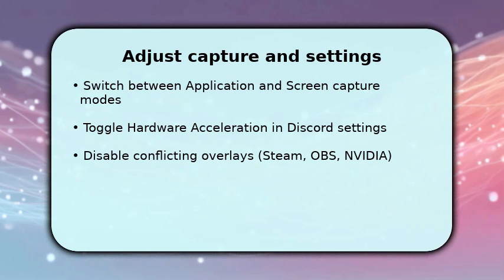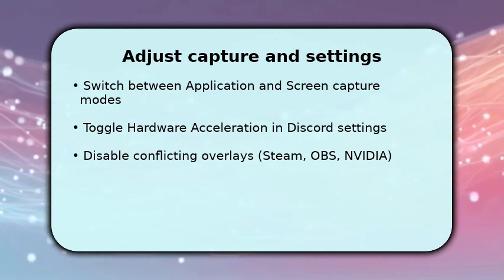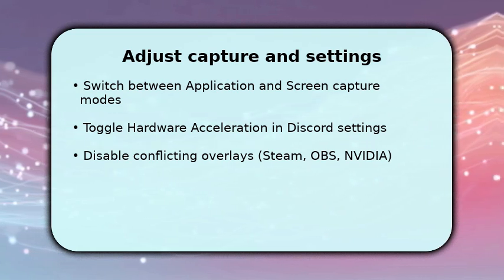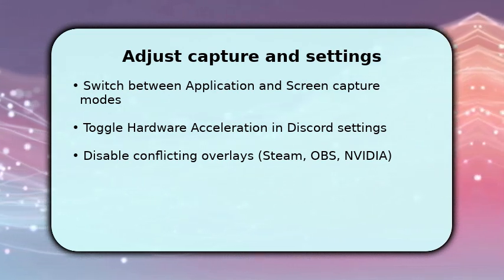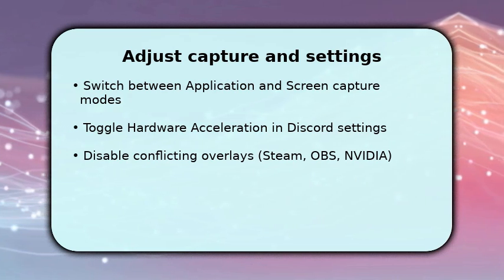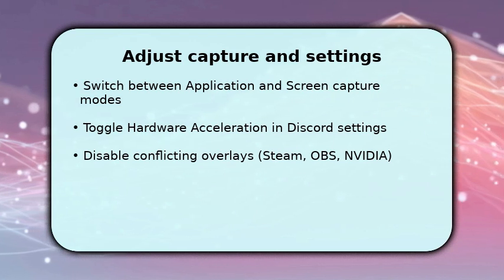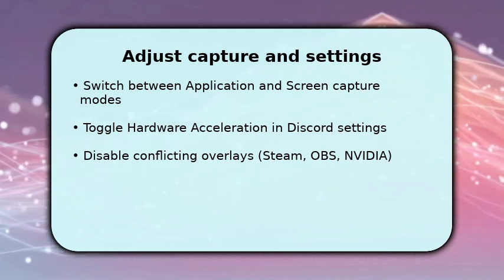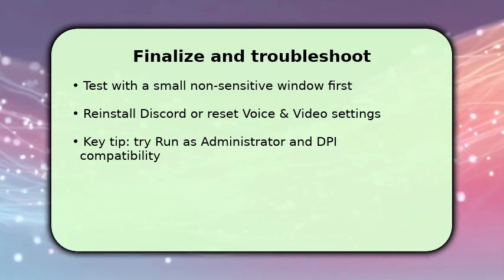How to Fix Discord Share Screen Black Screen - Step by Step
Experience seamless screen sharing on Discord in this comprehensive guide. Follow our step-bydict to troubleshoot and resolve the black screen issue, ensuring clear communication with your friends or team during gaming sessions.

Discord, screen share problem, black screen fix, video chat issues on Discord, share screens effectively in Discord, troubleshooting discord sharing, discord black display issue resolution, improve video communication with friends on Discord, fixing the dark mode error when using Discord share feature, step-by-step guide to fix screen sharing problems